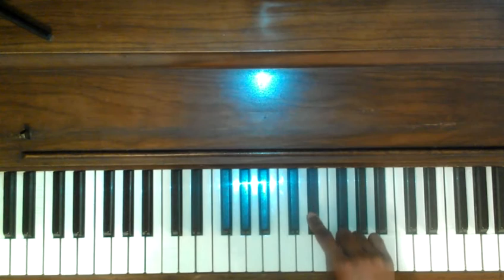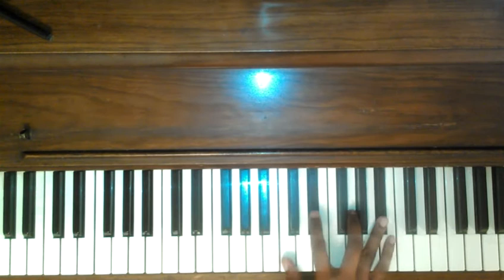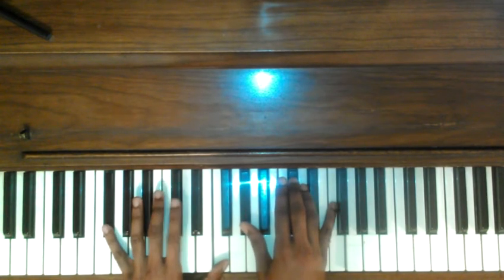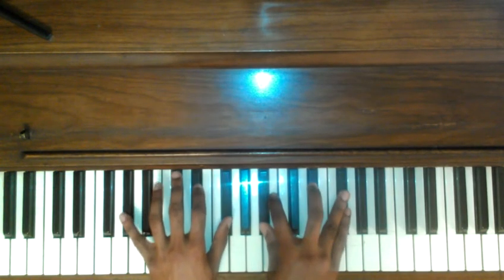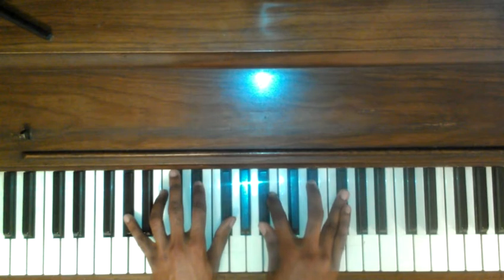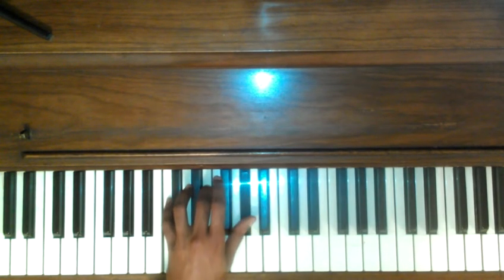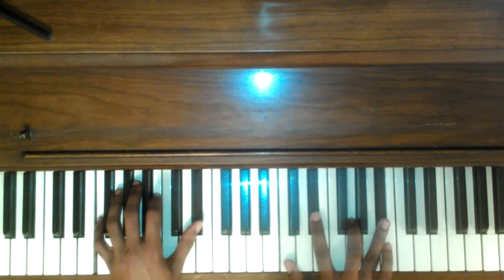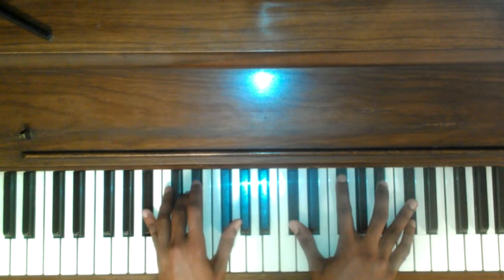Nice 7-3-6 Progression | Intermediate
Here we have a nice alternate to the typical 7-3-6 progression. Note that you can create your own unique progressions, experimenting with different chords keeping the melody on top.

[Learn to play Christian/Gospel music by ear]